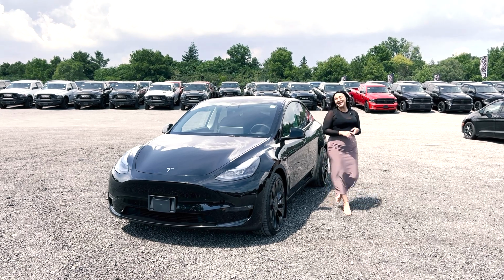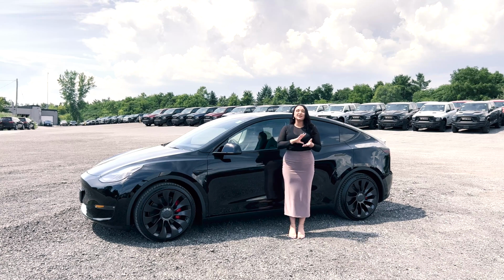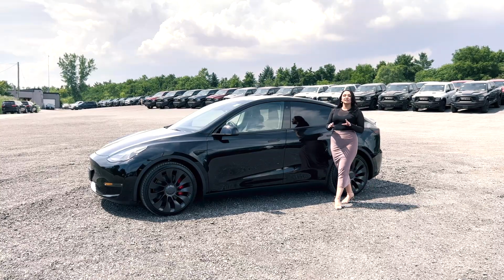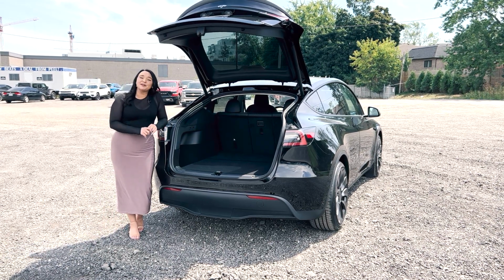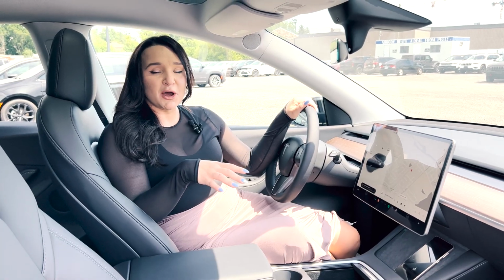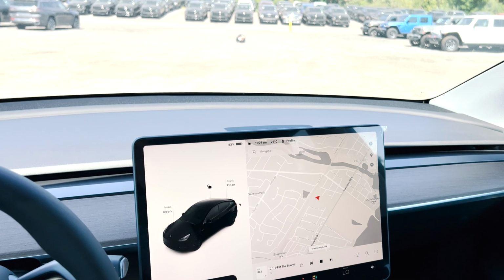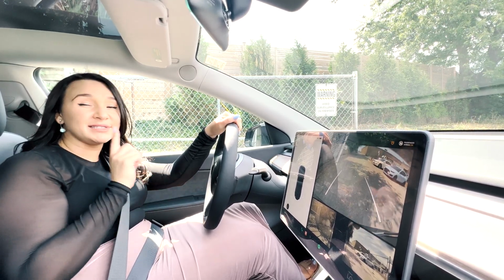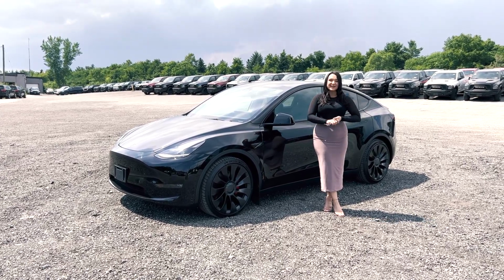2022 Tesla Model Y Performance! # 1 Used Tesla"s for sale in GTA Toronto Mississauga, Ontario Canada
In this video, we review the Model Y Performance!
Sales Consultant: Genna
Let’s get you in your dream car because Nobody Beats A DEAL From Peel❗️
Visit Us:
📍212 Lakeshore Rd W, Mississauga, ON L5H 1G6

We are the #1 Chrysler Retailer in Canada! NOBODY BEATS A DEAL FROM PEEL and we prove that everyday with our low prices! Come see one of the largest selections of inventory anywhere! DO NOT BUY until you come to us!